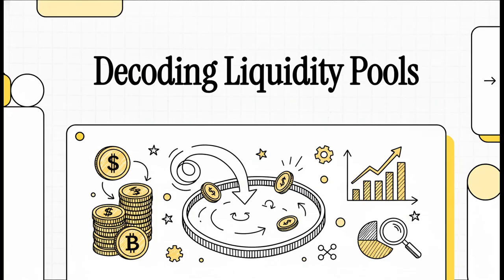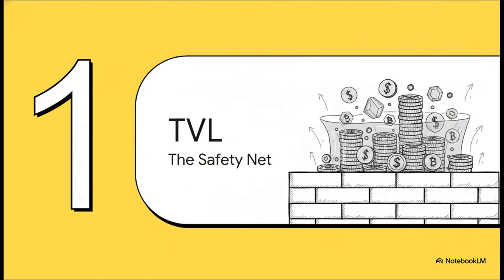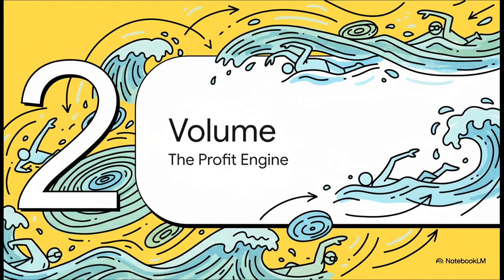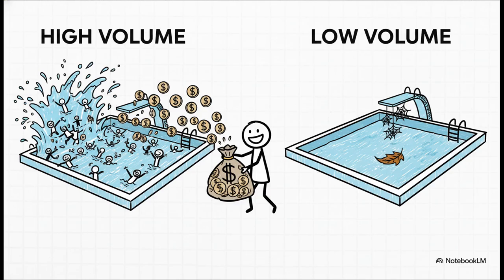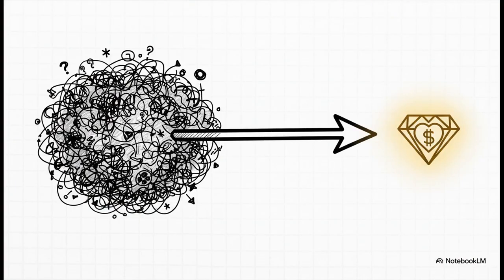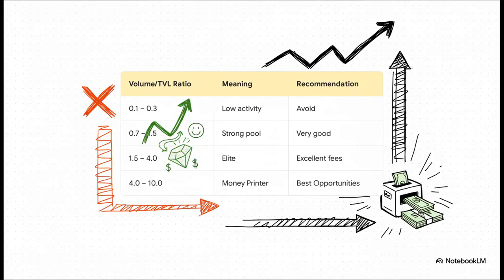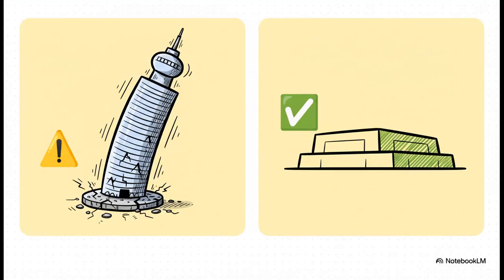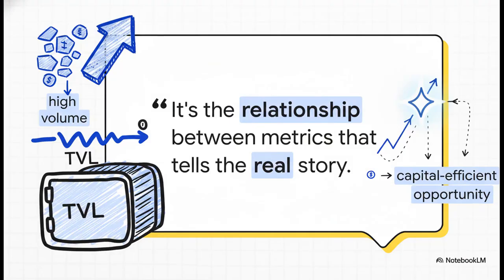Decoding Liquidity Pools